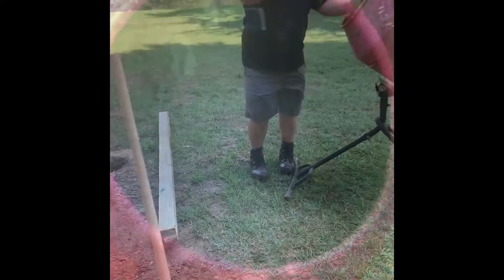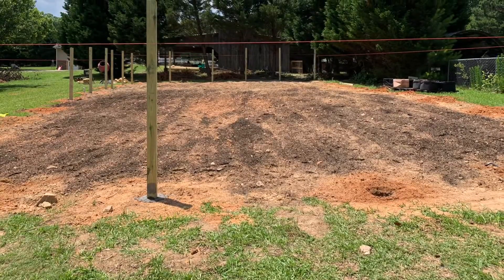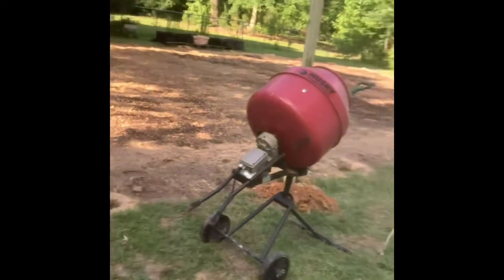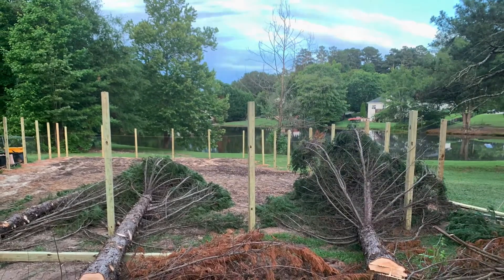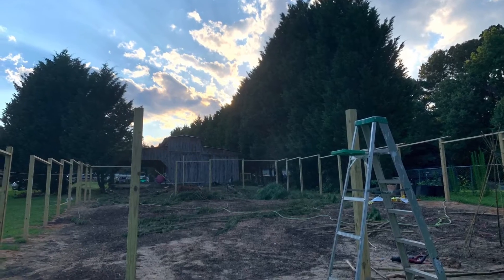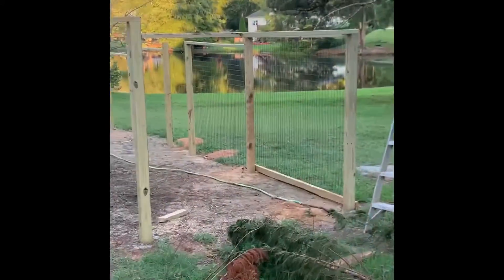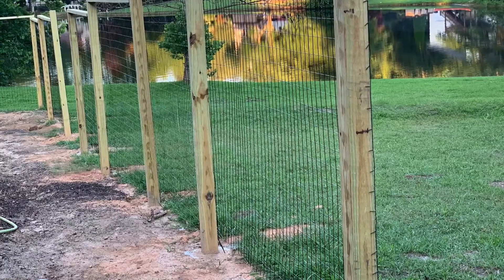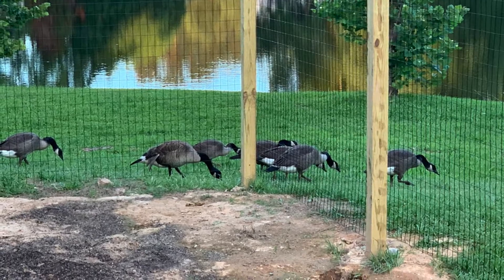Building Our Garden Fence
Hey y’all! I wanted to share with y’all how we built our garden fence. It’s not lengthy, but it’s a quick explanation of the how’s and whys. I hope you enjoy it.